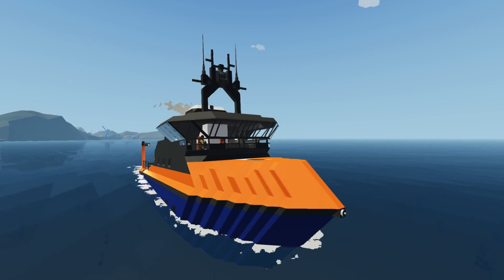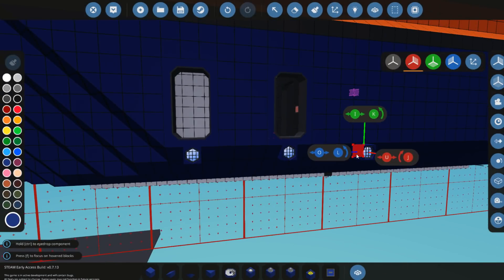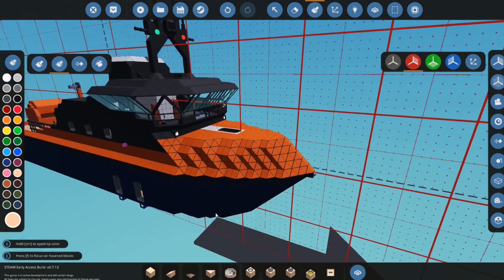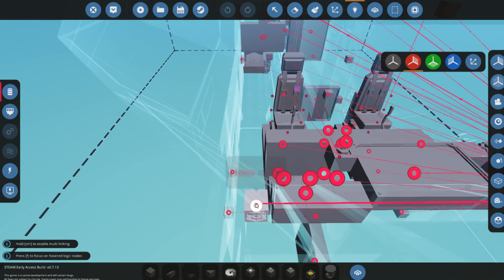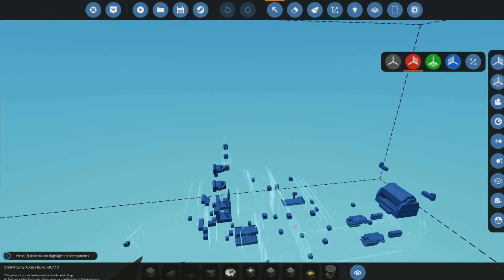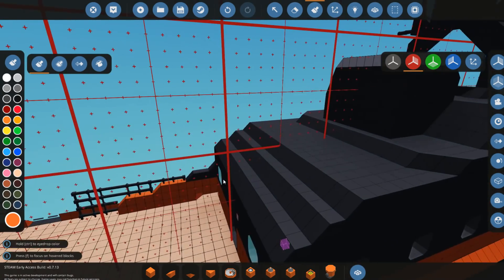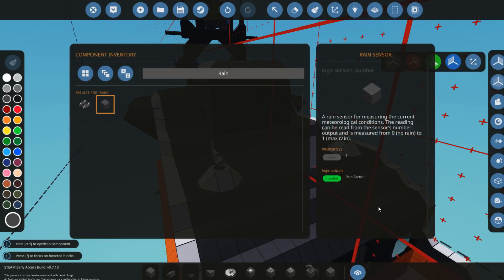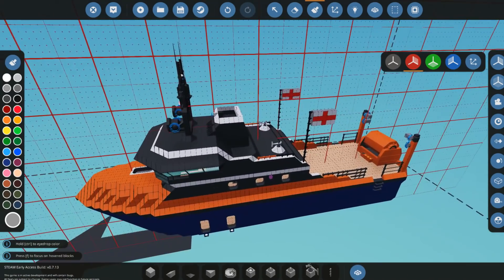Underwater Lights & Wave Testing - Stormworks: Build and Rescue - Coastguard - Part 9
Right, someone came up with the idea of under window lights (for underneath the lower windows), I thought that was a good idea so I've added them. I also added a bunch more lighting and painted a little bit more. As always, I hope you guys enjoy the video!